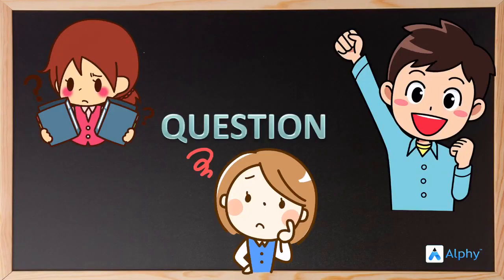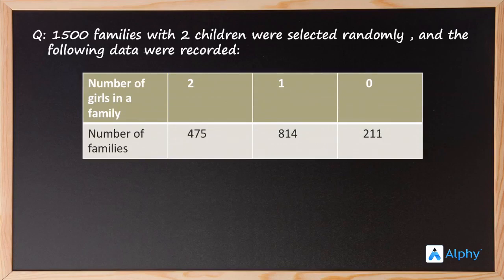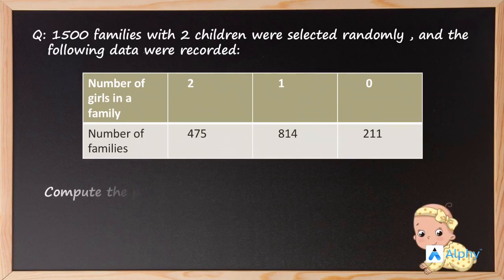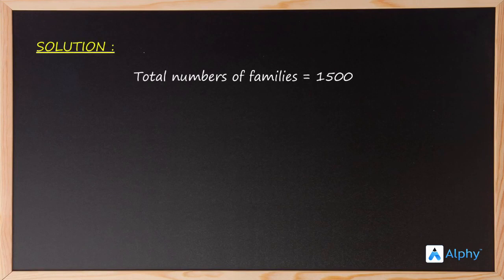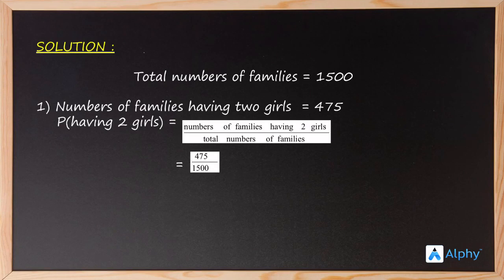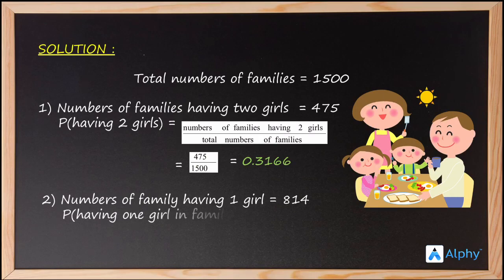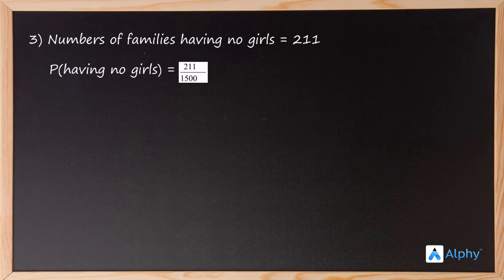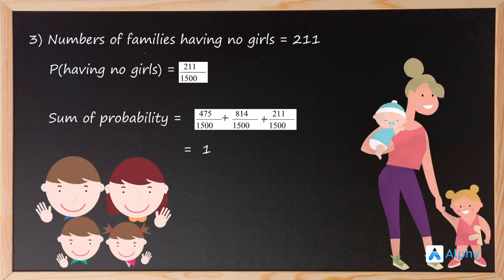Numerical | Probability | 9th CBSE | ALPHY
"In this video we will solve a numerical :

1500 families with 2 children were selected randomly, and the following data were recorded:

Compute the probability of a family, chosen at random, having
(i)  2 girls                    (ii)  1 girl                   (iii)  No girl